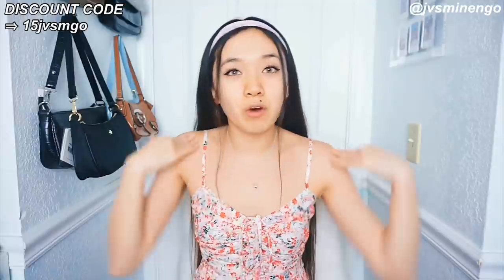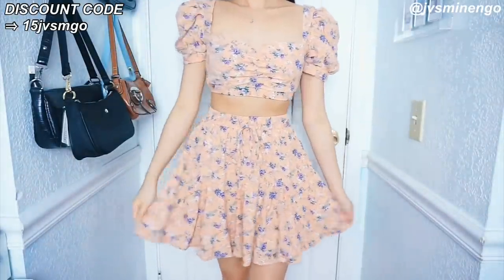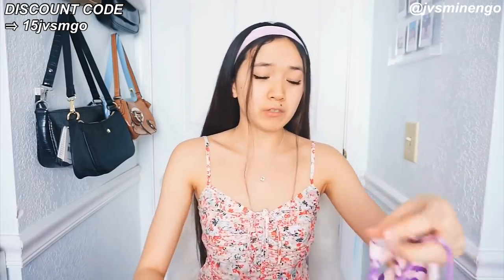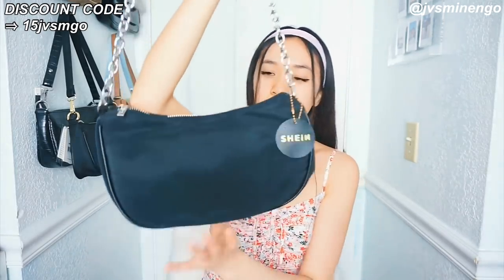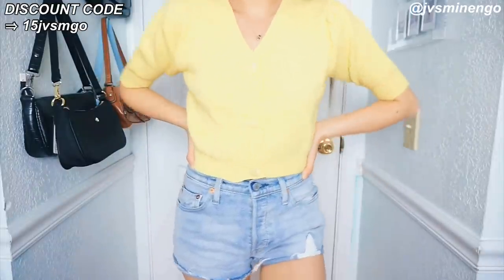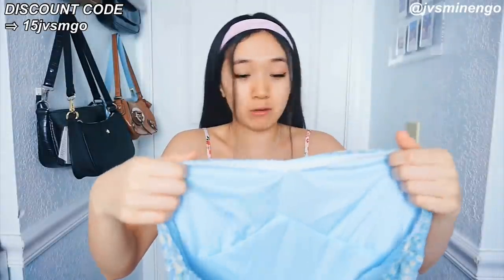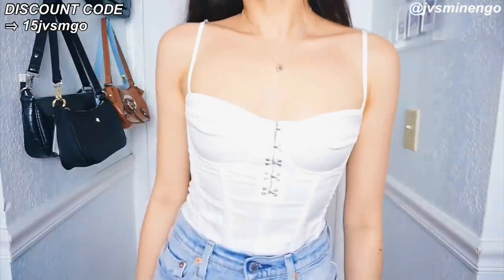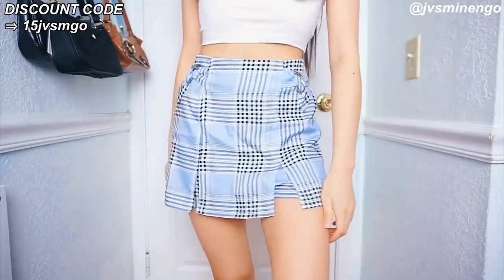HUGE SHEIN SUMMER TRY-ON HAUL | 60+ items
Tie Front Shirred Floral Cami Top & Drawstring Ruffle Hem Skirt Set

🦋FAQ

✖️DEPOP: @jvsminescloset